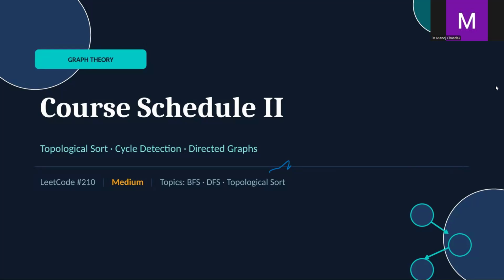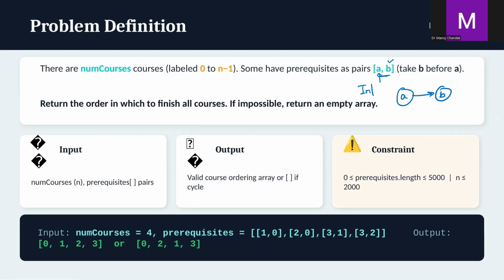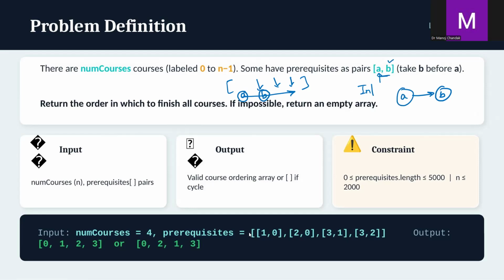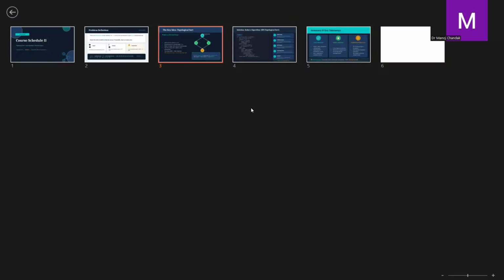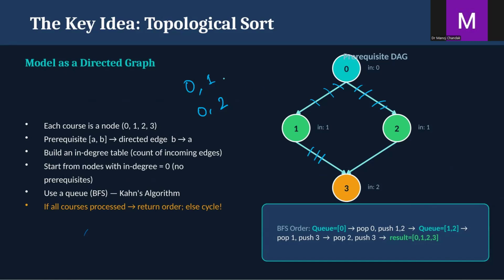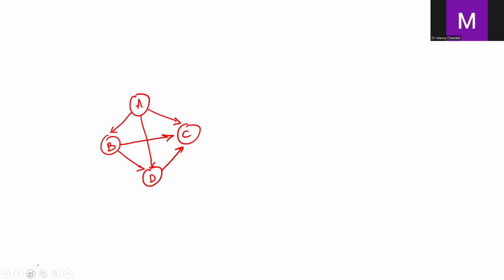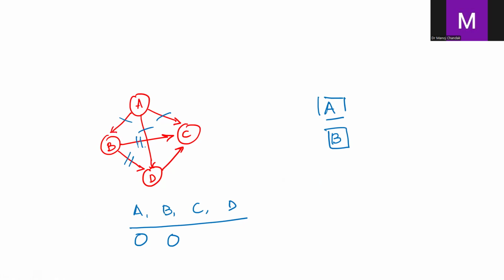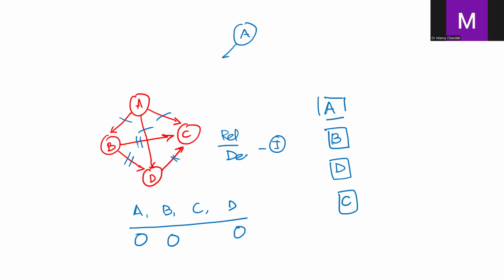TopologicalSort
How to find a cycle in the graph. How to decide Pre-requisite course for a degree given set of courses.